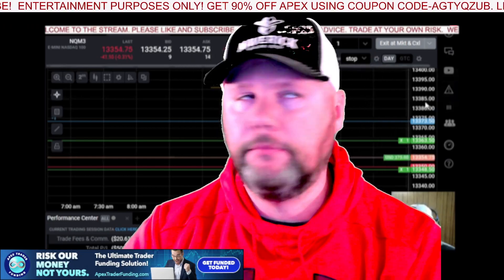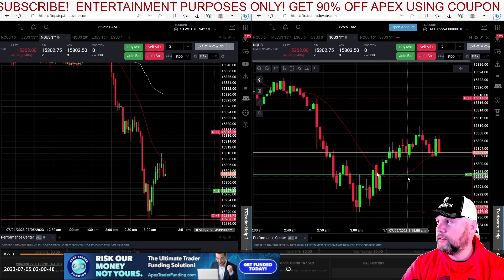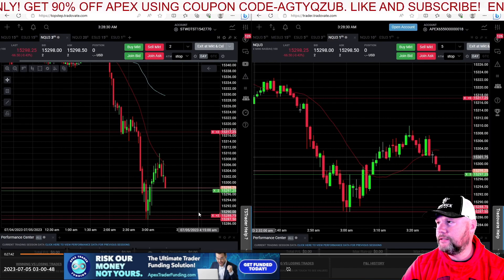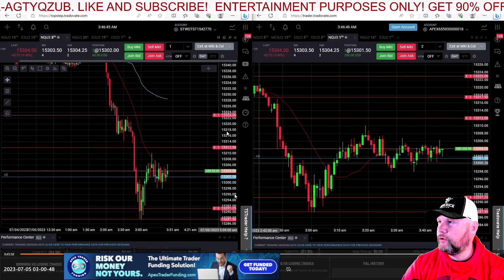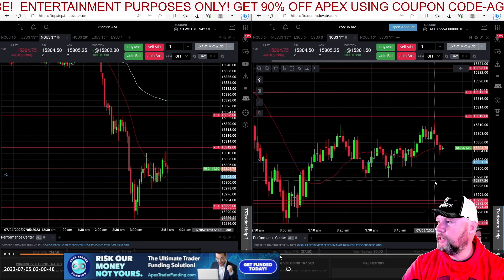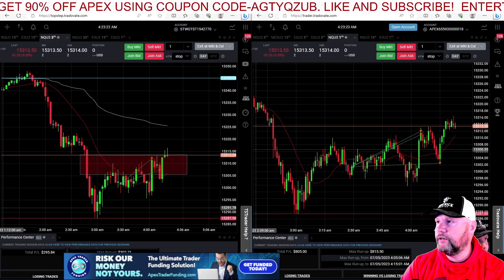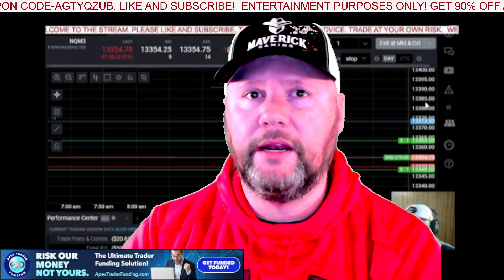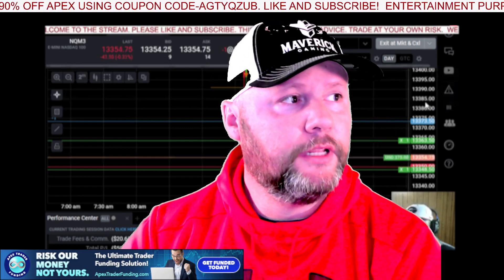Daily recap for July 5th. Silver bullet setup in London session!